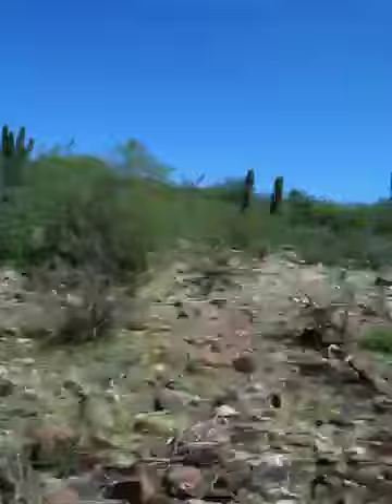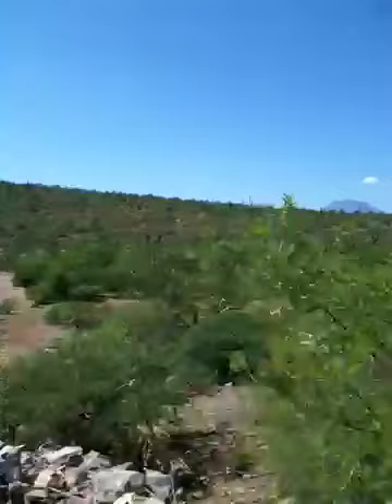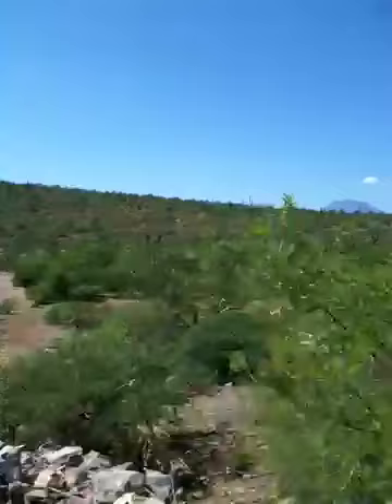Baja herping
Snake in mine